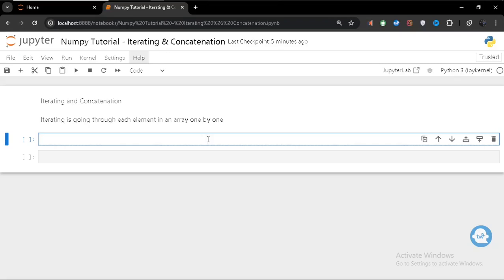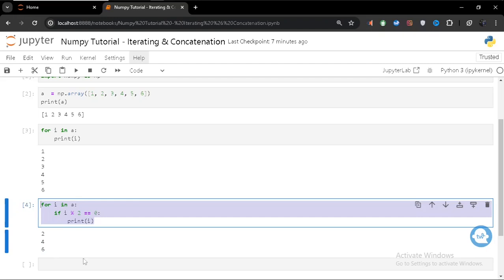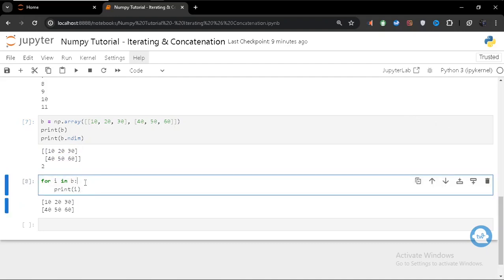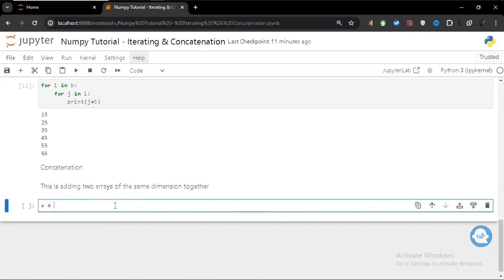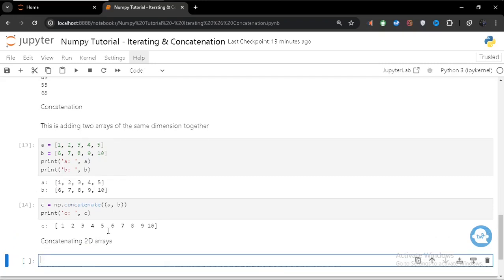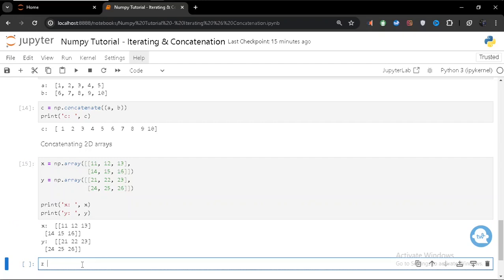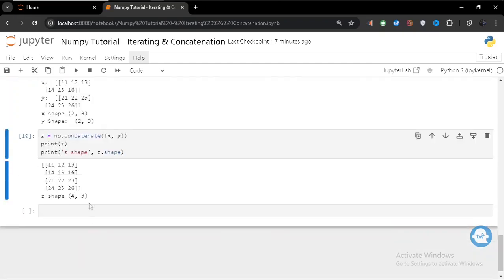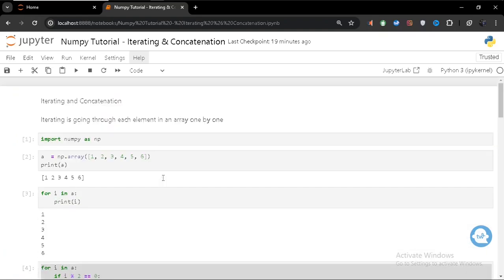Numpy Python Tutorial: Iterating & Concatenating Arrays (Part 4)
Welcome to Part 4 of my Numpy Python Tutorial Series! 🎉

In this video, we’ll explore two essential operations for working with arrays in Python: iteration and concatenation:
✅ How to efficiently iterate over arrays using loops.
✅ Concatenating arrays to combine data in 1D, 2D, and beyond.
✅ Practical examples to demonstrate these concepts in action.

Mastering these techniques will take your Numpy skills to the next level, whether you’re working with data analysis or scientific computing!